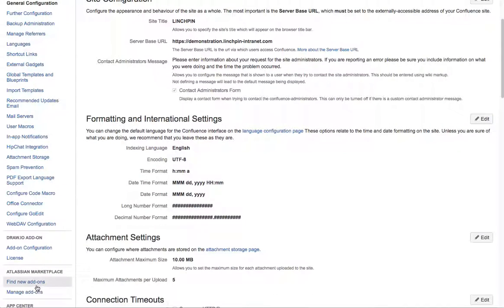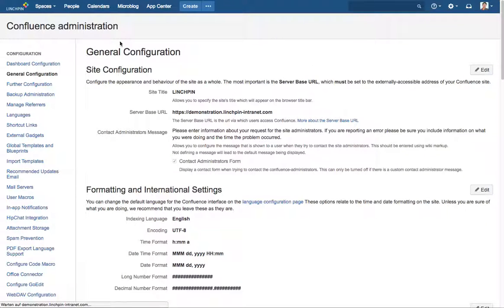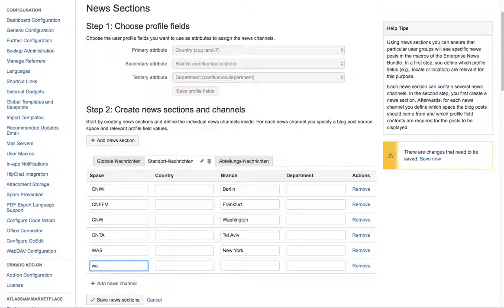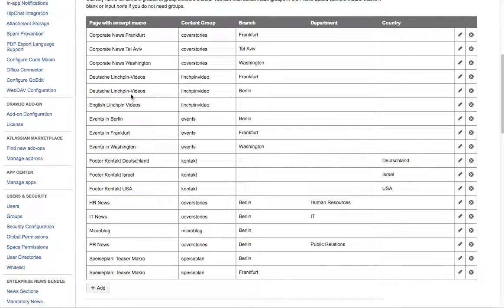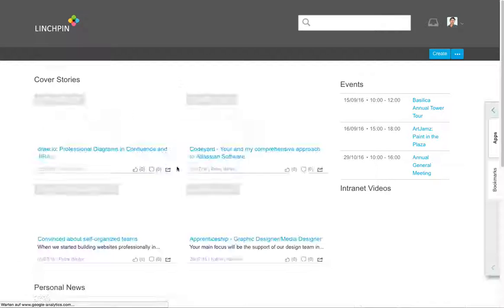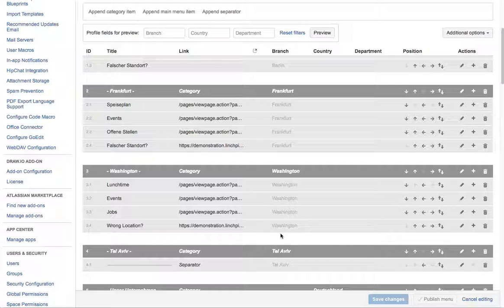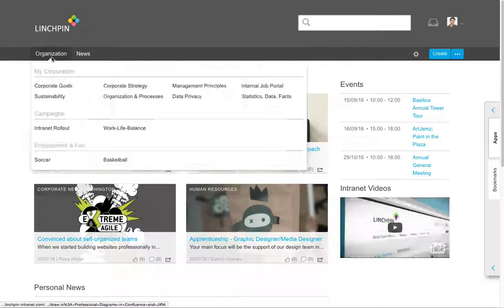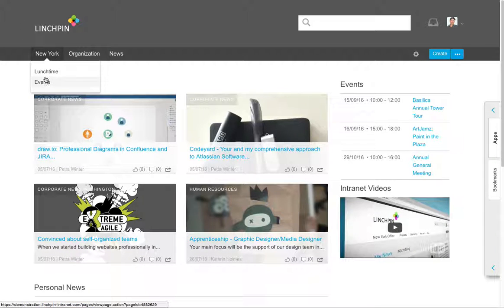Linchpin - Social Intranet with Confluence | How To Configure A New Branch Or Location | Demo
Hi, welcome to our demo! We will show you all things that you need to do to configure a new subsidiary or site in your Linchpin demo instance.

//SEIBERT/MEDIA